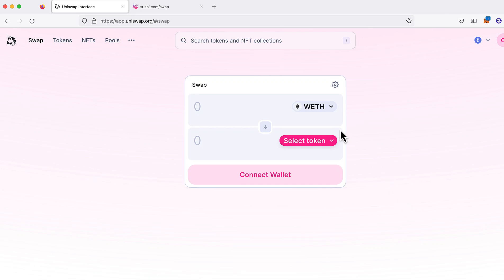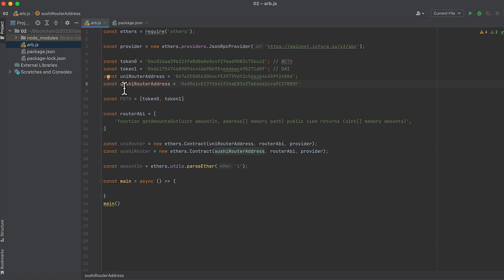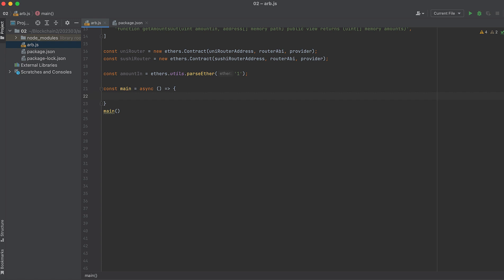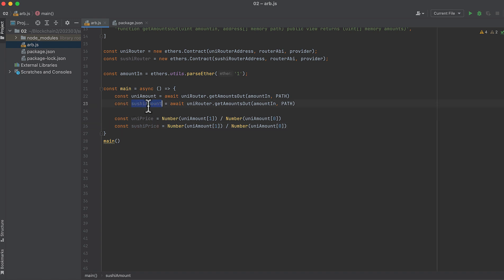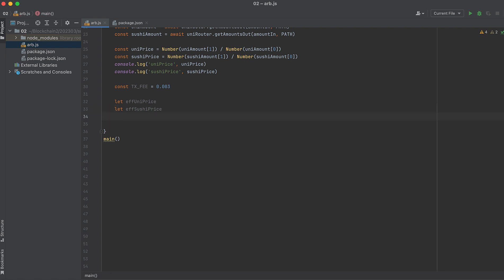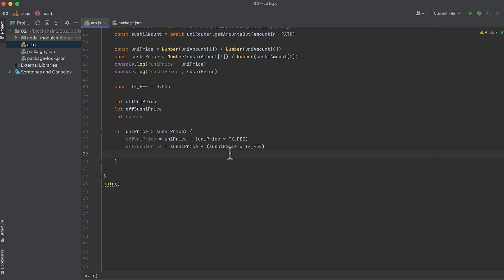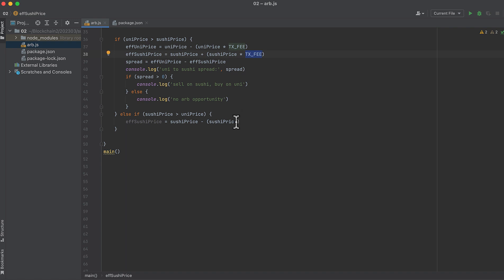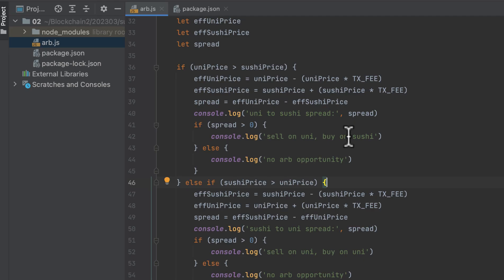Uniswap and Sushiswap Arbitrage Code | Uniswap V2 | EthersJS | DeFi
How do you programmatically check for arbitrage between swap pairs on Uniswap V2 and SushiSwap with code.
Uniswap V2 and SushiSwap use the same router contract code, so out of all arbitrage implementations, this is a good introduction.
In this tutorial we compute if an arbitrage opportunity exists between the protocols for a pair of tokens.

Starter Code
const ethers = require('ethers');
const token0 = '0xc02aaa39b223fe8d0a0e5c4f27ead9083c756cc2'; // WETH
const token1 = '0x6b175474e89094c44da98b954eedeac495271d0f'; // DAI
const uniRouterAddress = '0x7a250d5630b4cf539739df2c5dacb4c659f2488d';
const sushiRouterAddress = '0xd9e1cE17f2641f24aE83637ab66a2cca9C378B9F'
const PATH = [token0, token1]
const routerAbi = [
    'function getAmountsOut(uint amountIn, address[] memory path) public view returns (uint[] memory amounts)',
const uniRouter = new ethers.Contract(uniRouterAddress, routerAbi, provider);
const sushiRouter = new ethers.Contract(sushiRouterAddress, routerAbi, provider);
const amountIn = ethers.utils.parseEther('1');